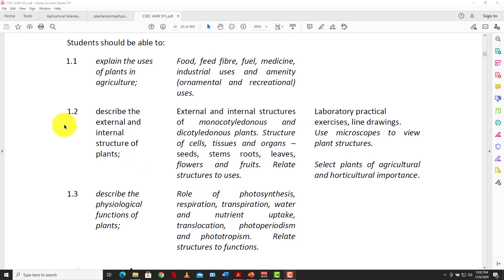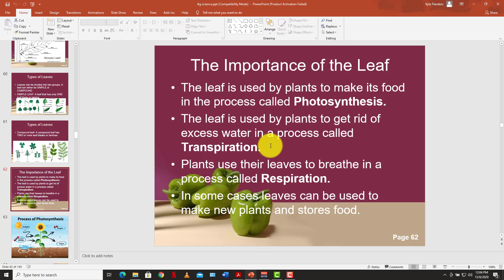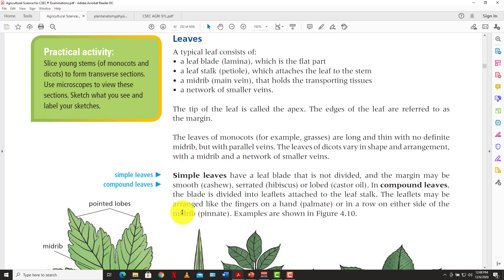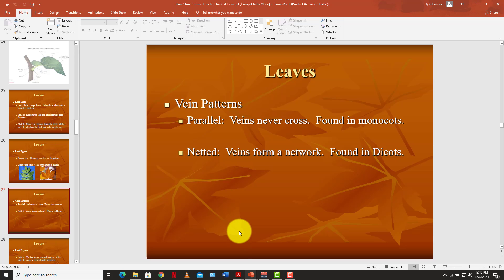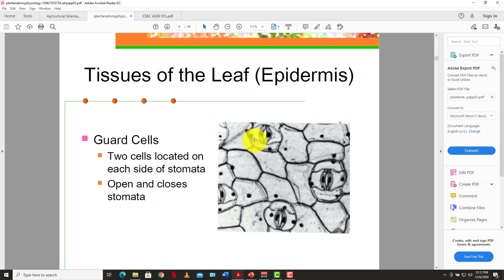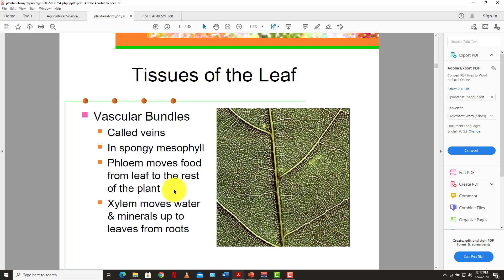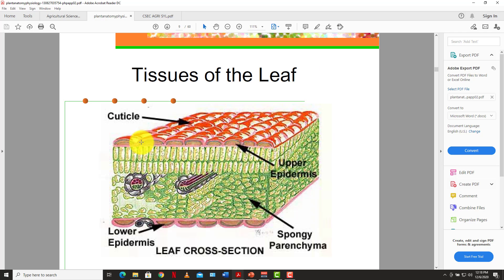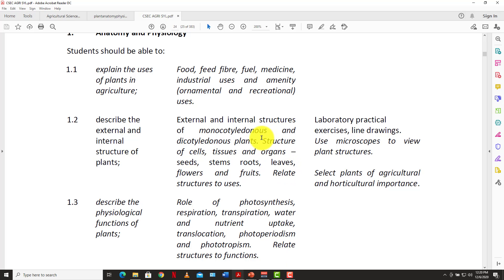The Leaf : Parts and Functions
A look at the internal and external parts of the plant leaf and their functions